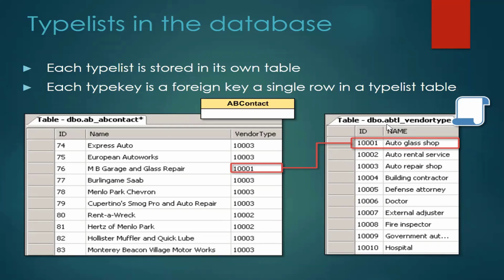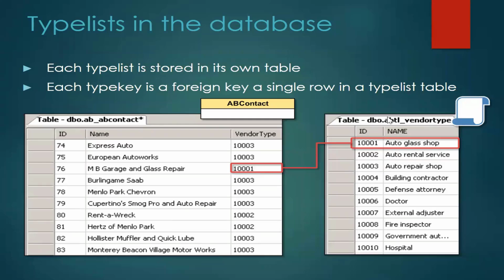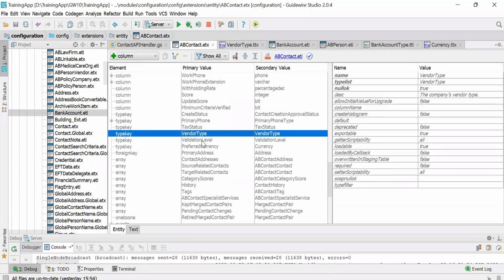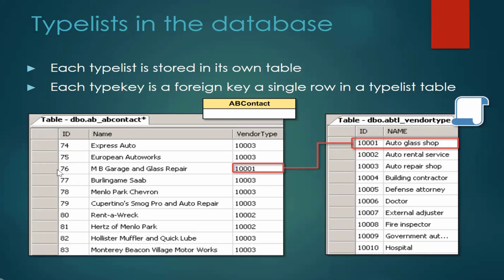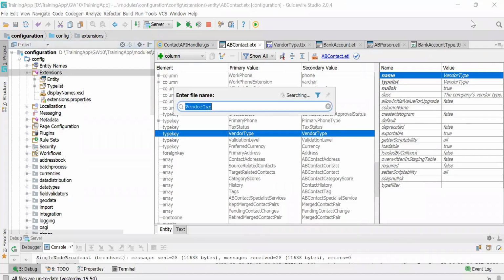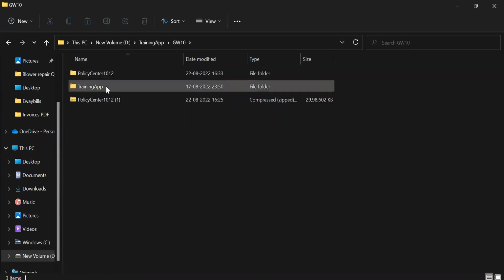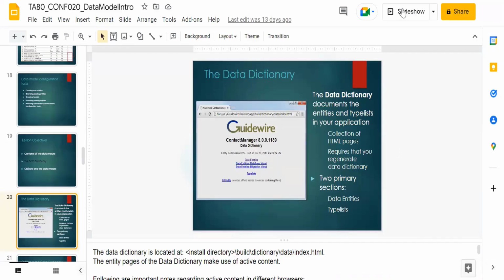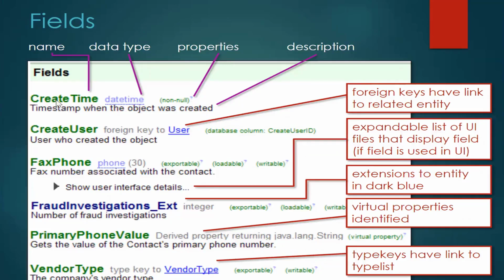CCT and Tl IDs in Guidewire Claimcenter | Subtypes and TTX Guidewire Claimcenter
What you'll find here:
24*7 tool access
Live-training sessions
Certification Guidance

In this Guidewire Claim Center Training video, you will learn the following aspects:

What is this Guidewire Claim Center Training all about?
Guidewire Claimcenter 1. The text provided is about a type list defined in a claim center.
2. The type list name will be prefixed with CCTL.
3. The prefixed type list name will be automatically assigned an ID and a name.
4. The AB contact table and the vendor type table are connected in the back end.
5. The primary value is the name of the column in the entity and the secondary value is the name of the type list.
6. The relationship between the entities and the type list is maintained by referring to the ID.
7. To view all the entity relationships, one can check the studio or access the data dictionary.
8. The data dictionary is a documentation of entity relationships and will tell about the relationship between different entities.
9. The data dictionary can be generated by running the command TWB Space Region dictionary in the repository.
10. The data dictionary is not mandatory, but it is helpful for developers to reference entity relationships.